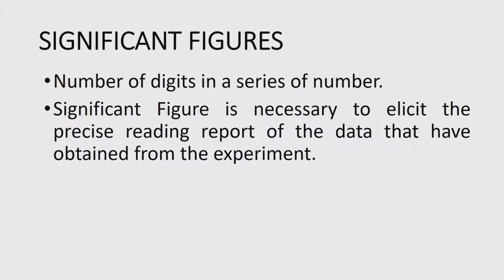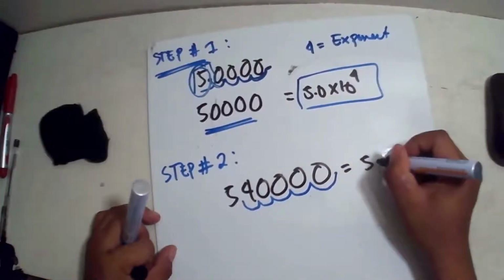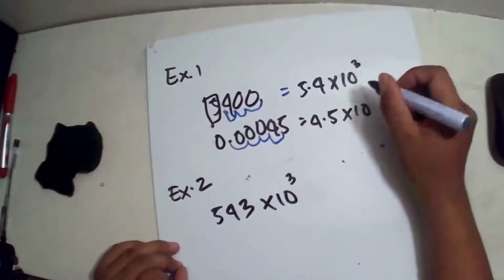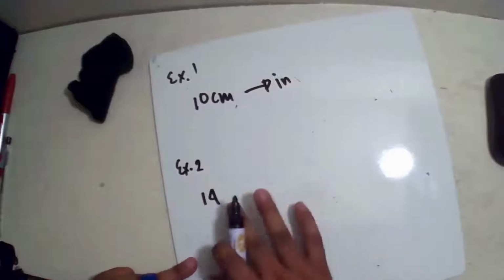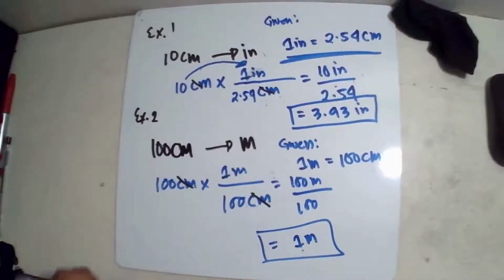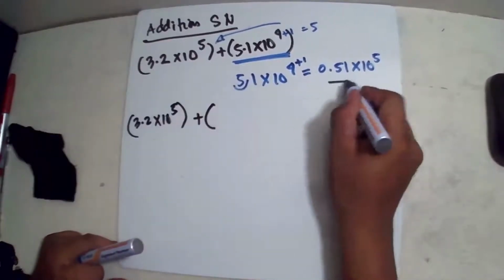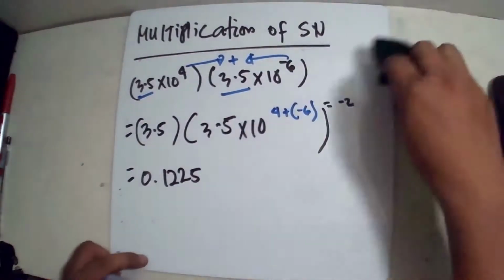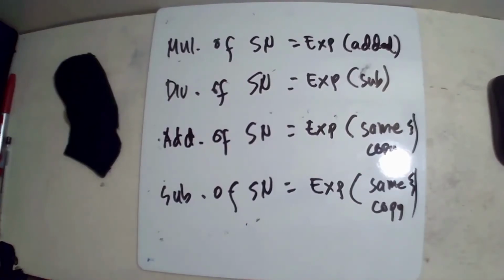Significant Figures 1.1